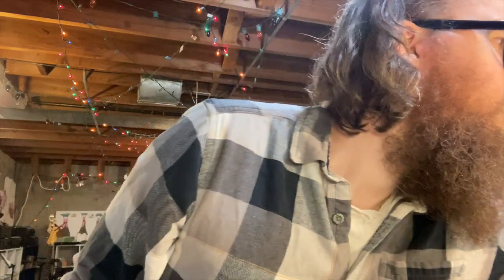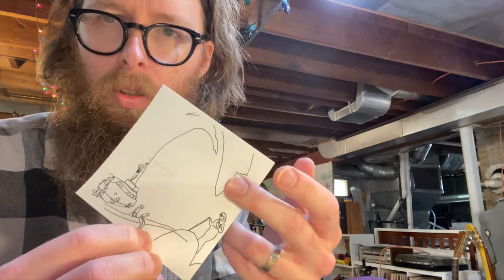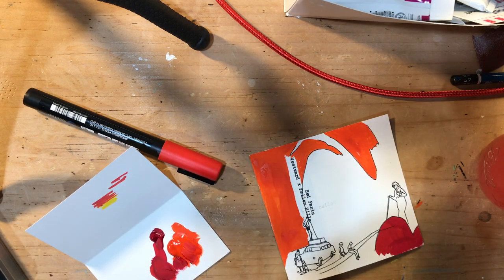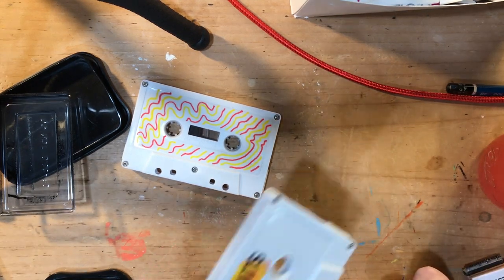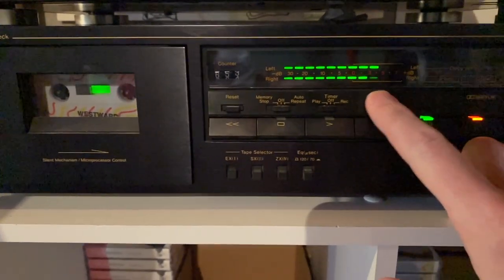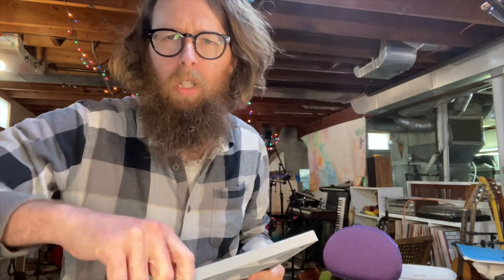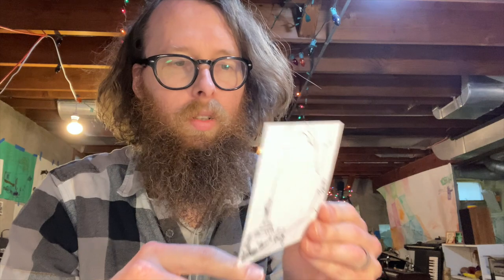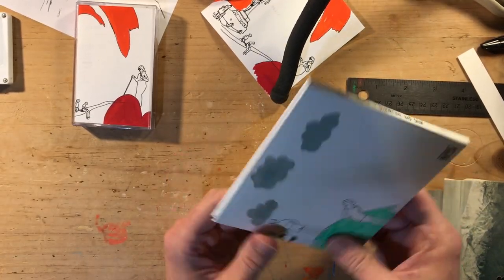Vlog #19. My DIY process of making a cassette tape and a CD. Secrets Revealed!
Documenting how I make a tape and a CD.
Vlog notes... is that a thing?